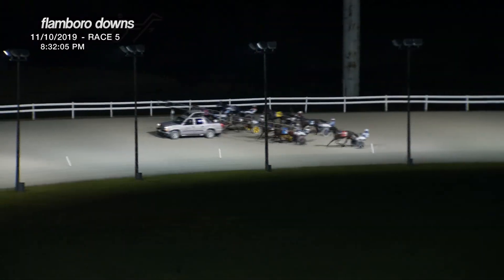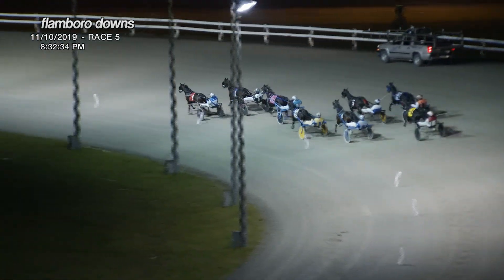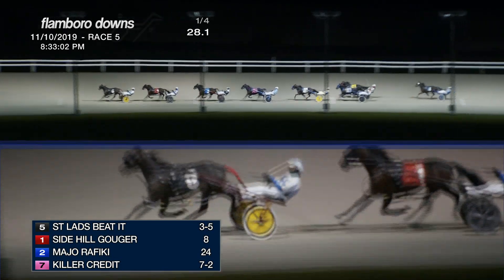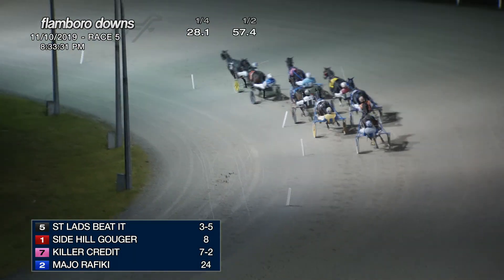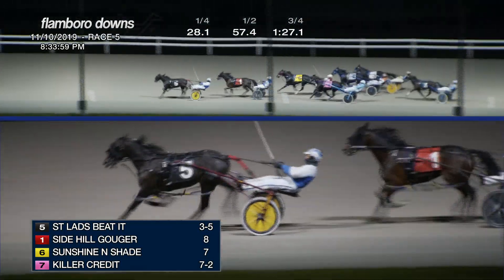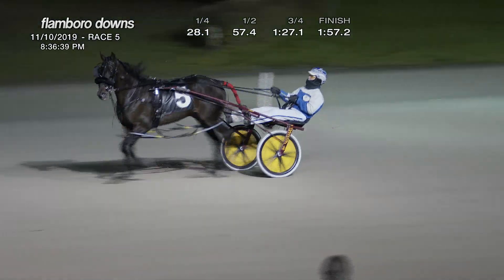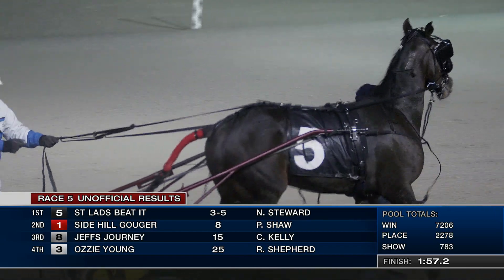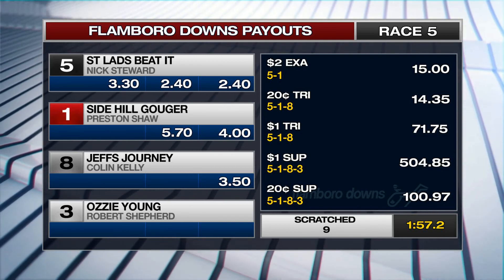NOV 10,2019-FLMD-Race 5